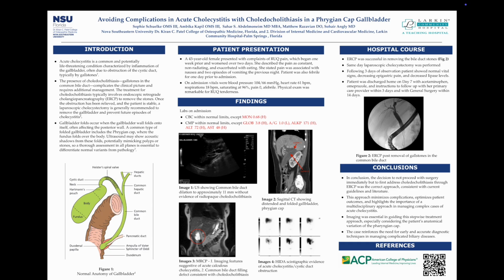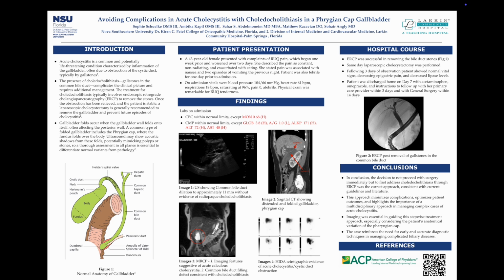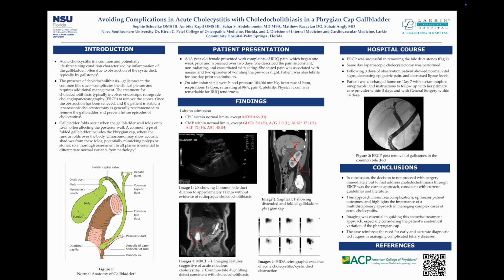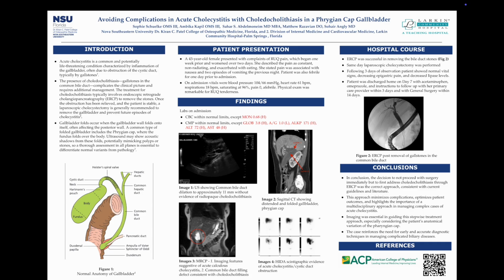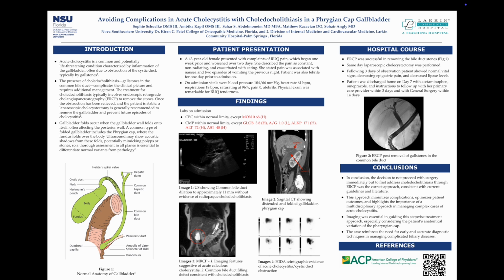Avoiding Complications in Acute Cholecystitis with Choledocholithiasis in a Phrygian Cap Gallbladder